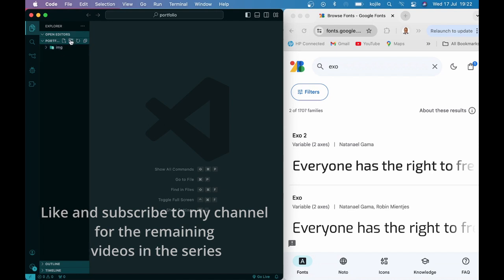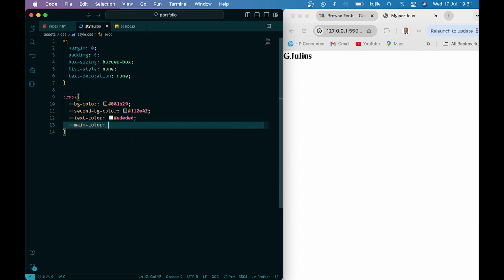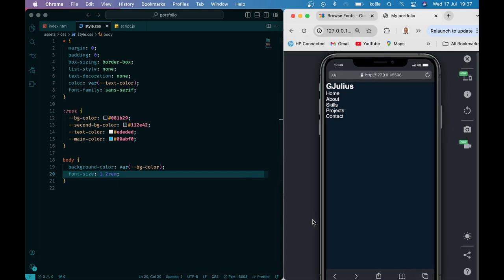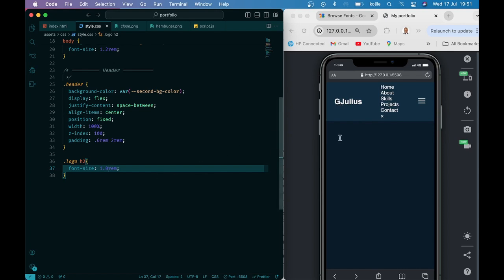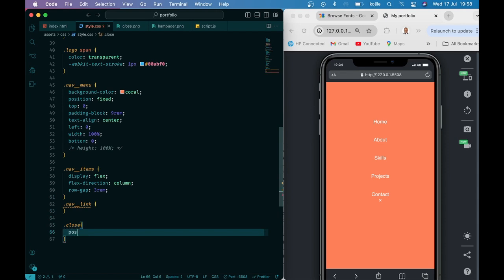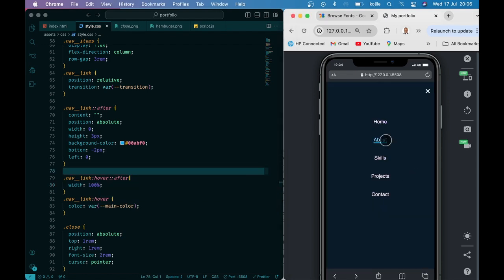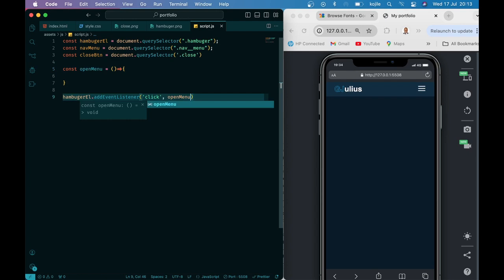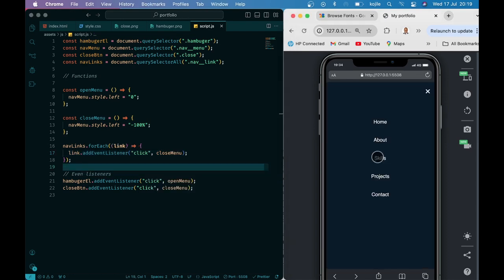Portfolio using HTML, CSS and JavaScript video 01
Portfolio series Video-01